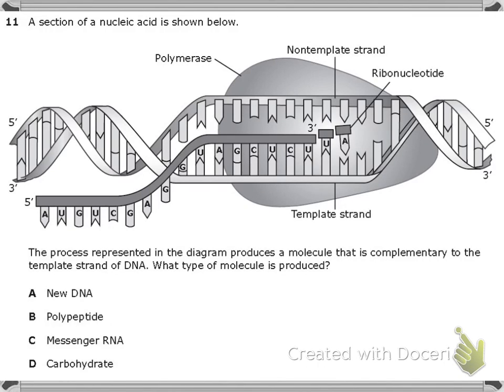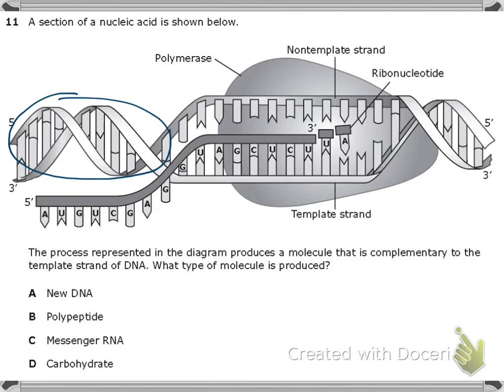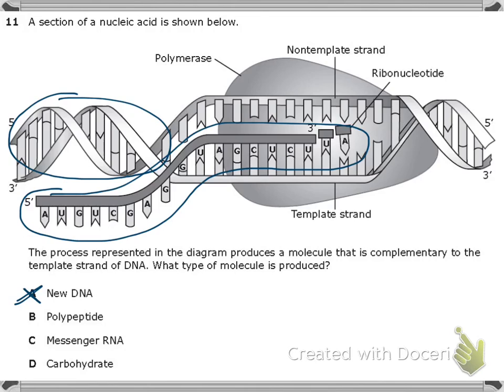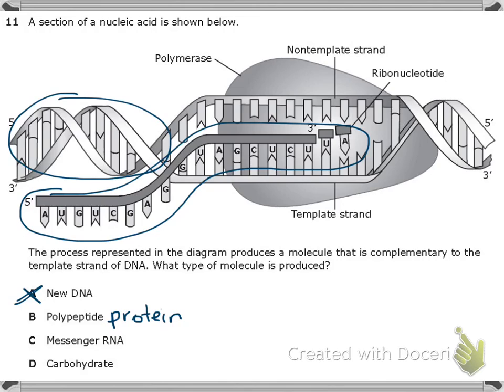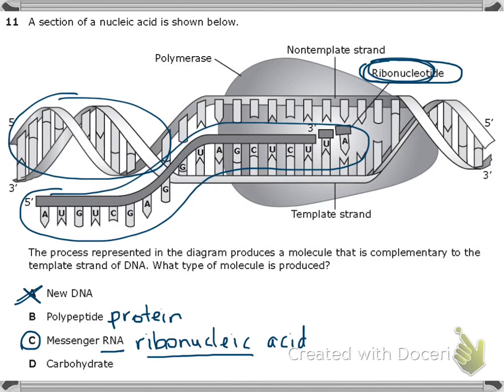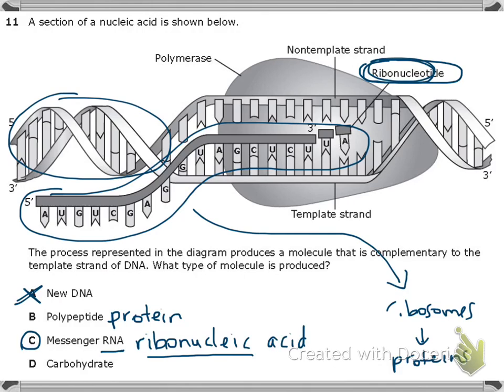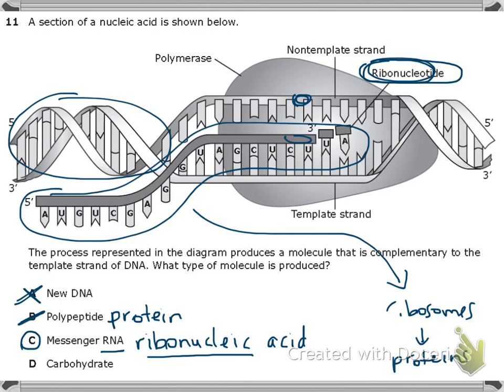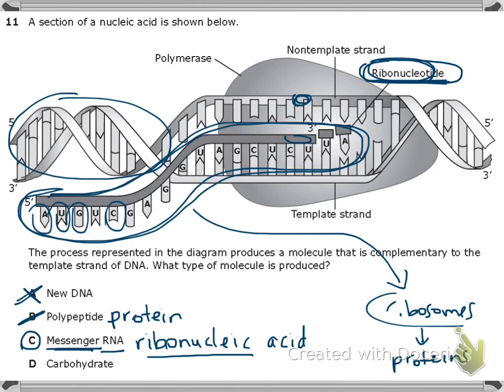2013 Biology EOC #11